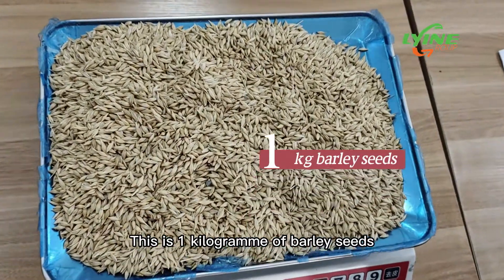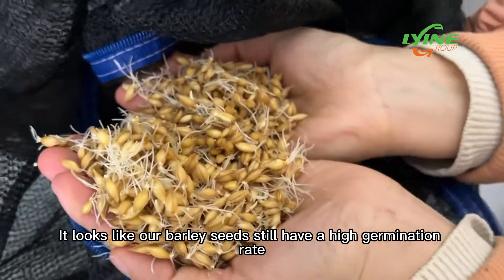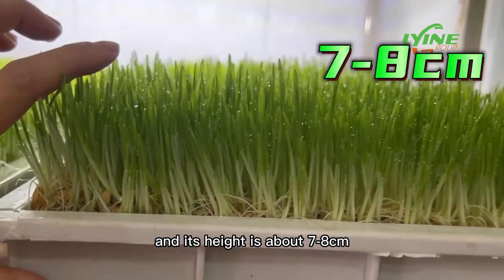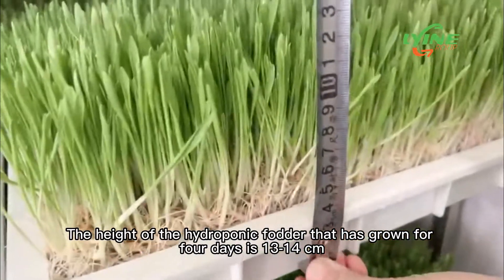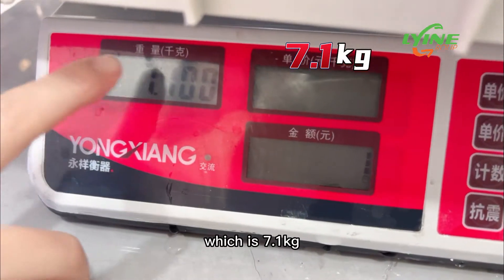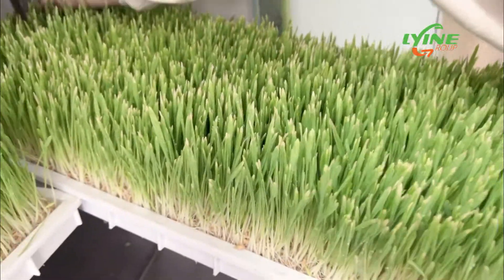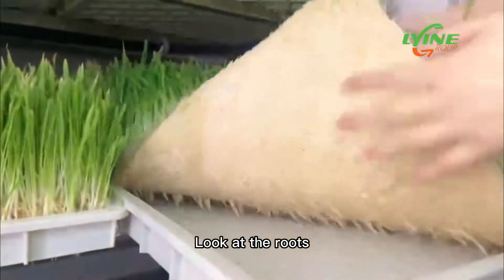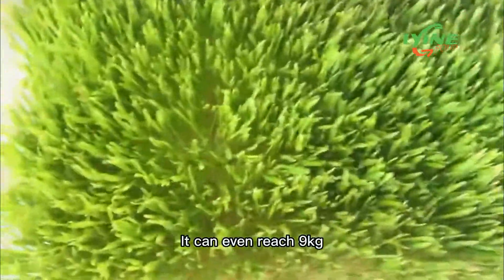Detailed Planting Process of Lyine Hydroponic Fodder | You Can Easily Grow Barley Fodder at Home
We harvested about 9 kg of hydroponic fodder indoors with 1 kg of barley seeds. The whole process took 7 days. The roots of the harvested hydroponic fodder were clean and mold-free, which is a good ration for cattle and sheep.
We use a sprout machine. You can use it to grow fresh fodder, sprouts, and some slender microgreen vegetables.
It is not only a hydroponic planting machine, but also a scientific and complete planting system. It mainly consists of two parts. One part is the scientific electronic control area, the other part is the planting area.

Are you ready to build your own hydroponic farm? Our Lyine Group team has over 30 years of industry experience and can provide you with a complete custom solution, from design to installation.

BECOME OUR PARTNER
We are looking for distributors and partners worldwide to join the Lyine family.

👇 Have a question? We read and reply to every comment.